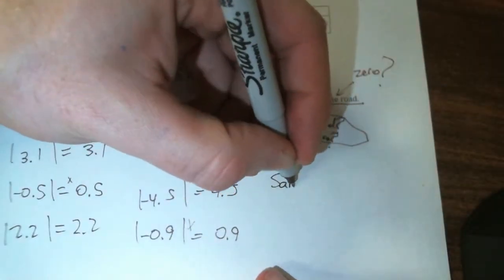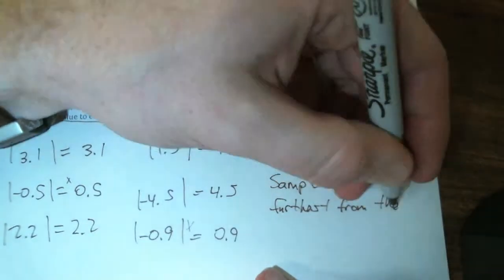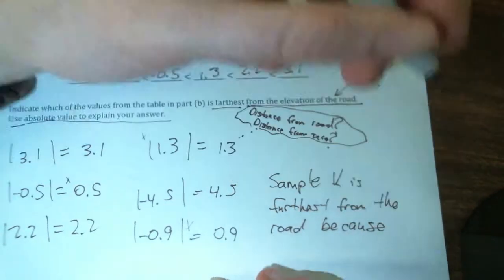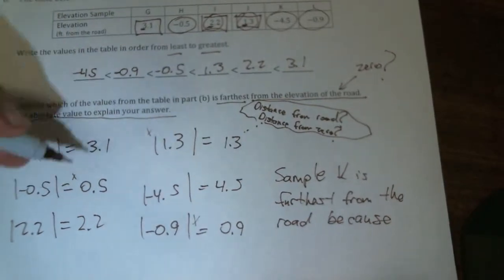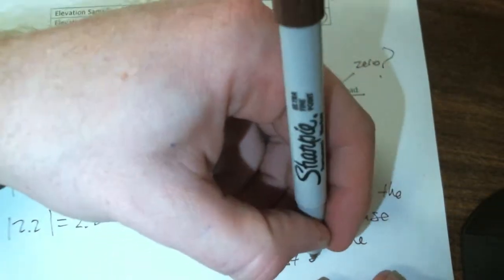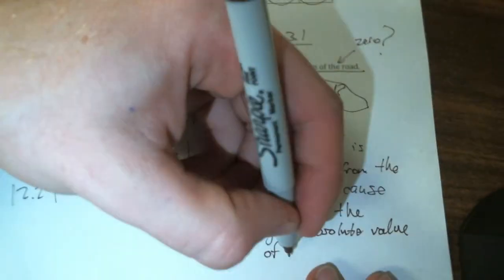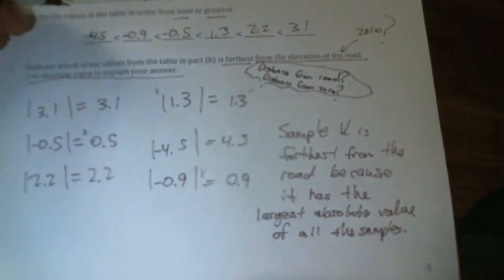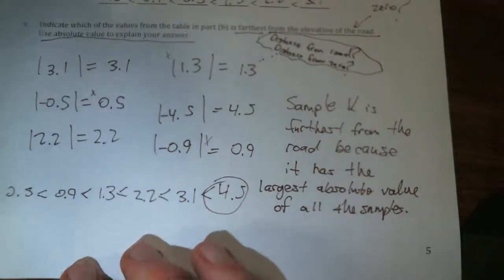Mid Mod 3 Q 5